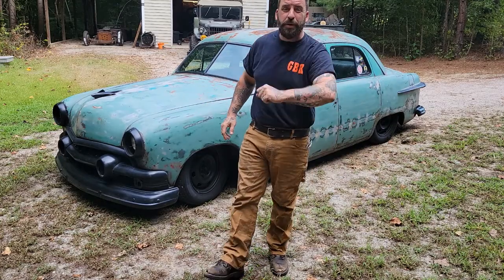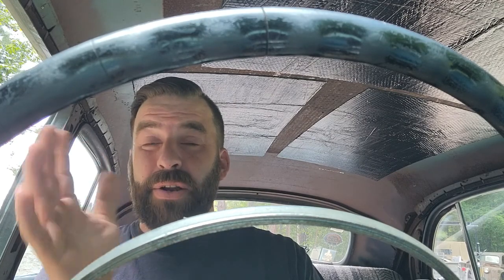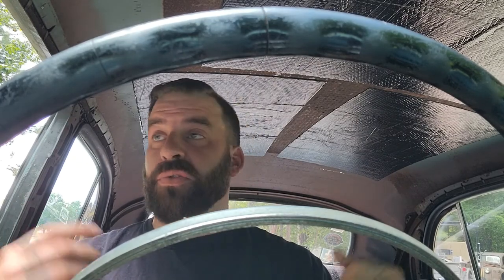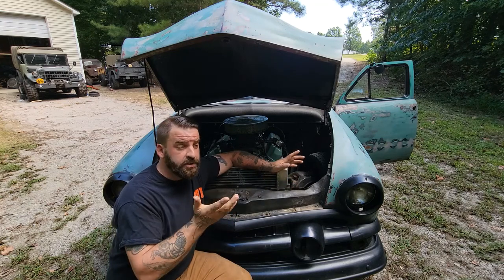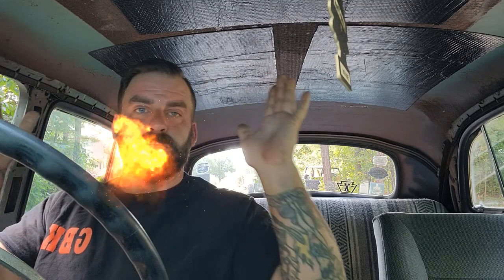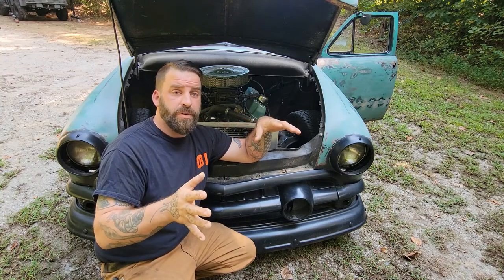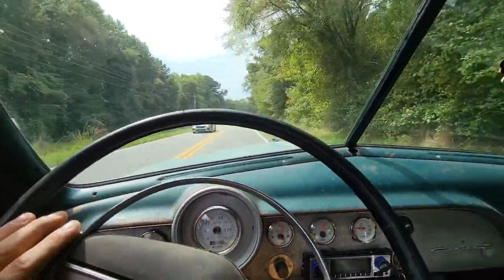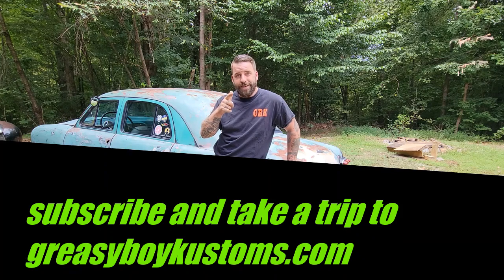MY 1951 FORD SHOEBOX FAMILY TRUCKSTER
here is my family beater car.  i love her .  you may not.